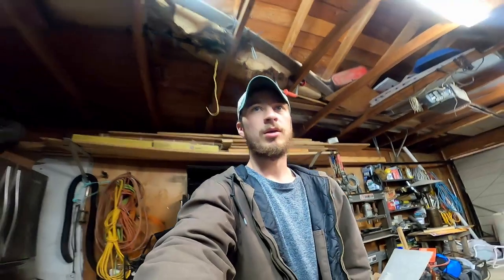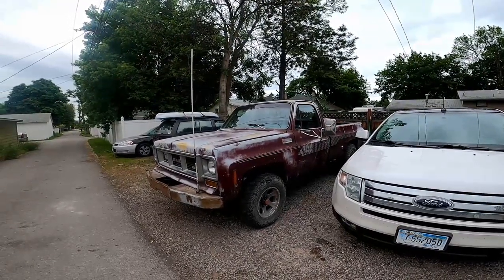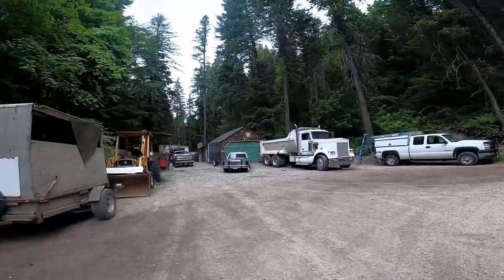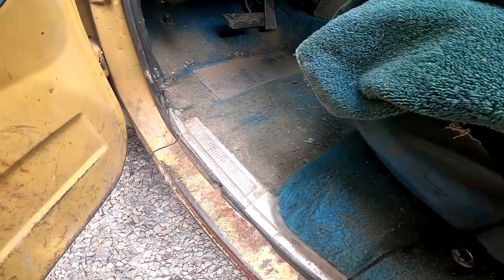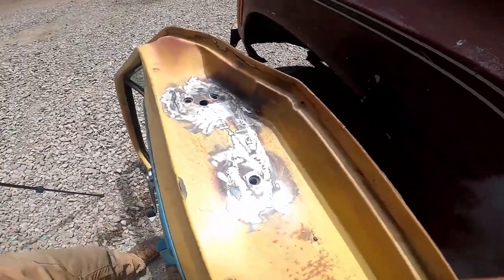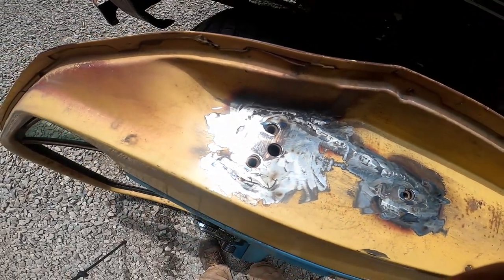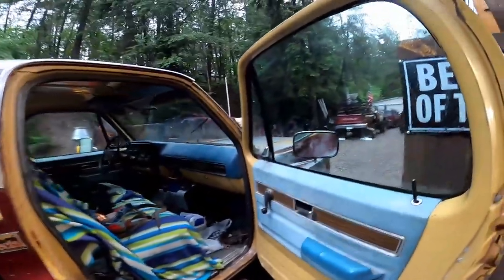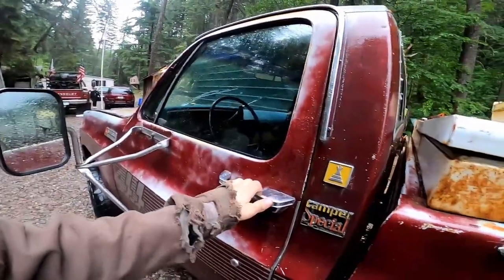1974 GMC Driver Door Repair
spent some time on the 74 fixe some large problems with the drivers door along with a few other misc things. Some much needed love for this truck